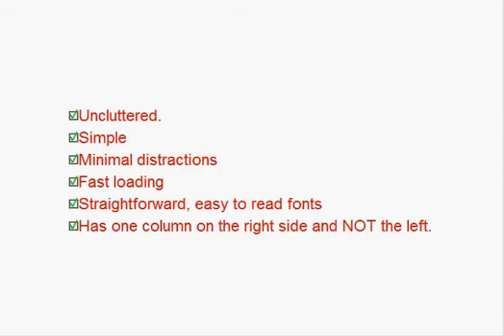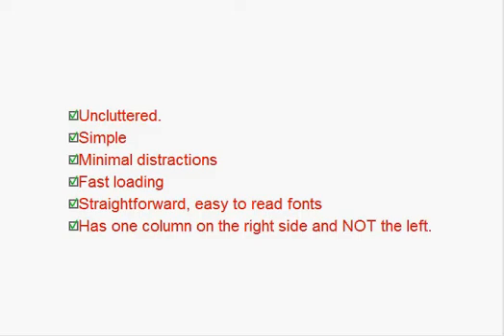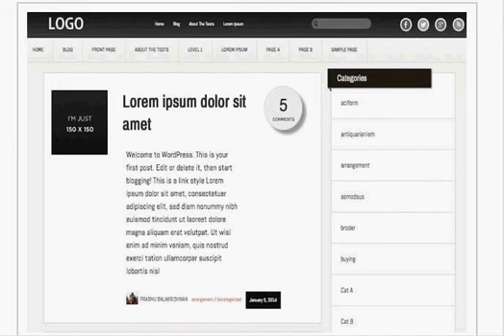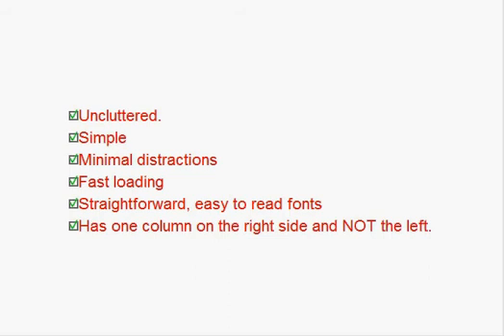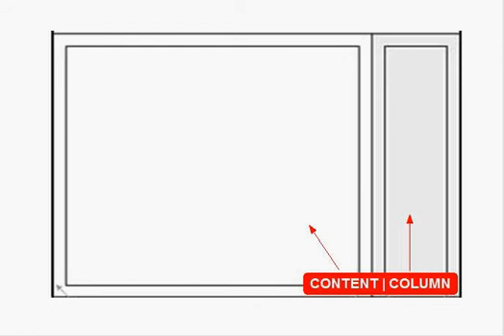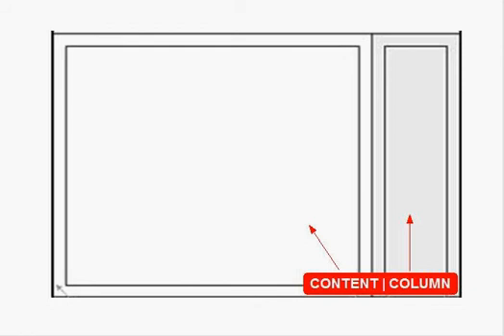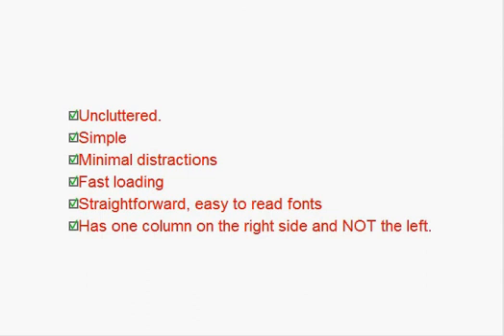BEST WORDPRESS THEME AFFILIATE MARKETING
Best Wordpress Theme for Affiliate Marketing

Best Wordpress Theme for Affiliate Marketing are Wordpress themes that meet the following criteria:

 - Simple
 - Uncluttered
 - Minimal Distractions to your affiliate sites visitors.

The reason for this is although a fancy flashy Wordpress theme might impress your friends it distracts from your MAIN goal as an affiliate marketer which is getting your websites visitors to click your affiliate links and purchase the products!!

- Giant Array of Affiliate Marketing Software Tools including Link Cloaker, Content Spinner, Account Creator, Disposable Email and much more!